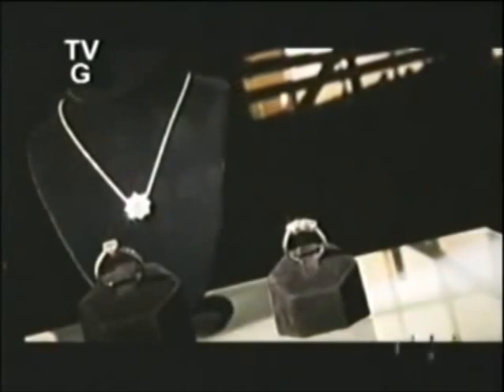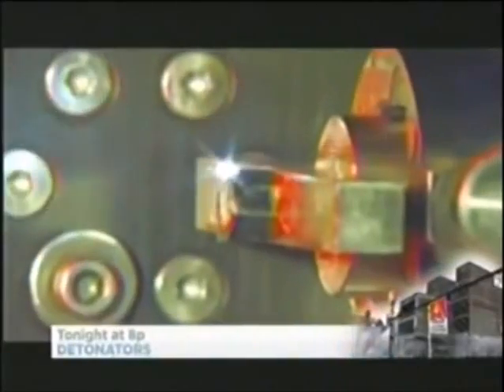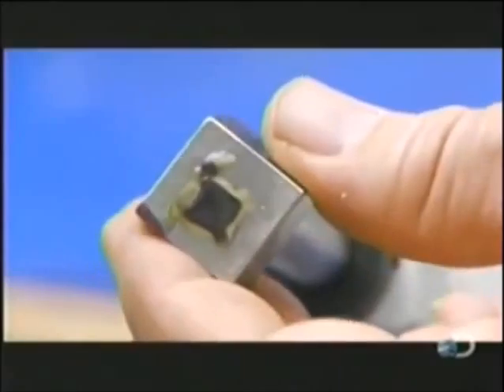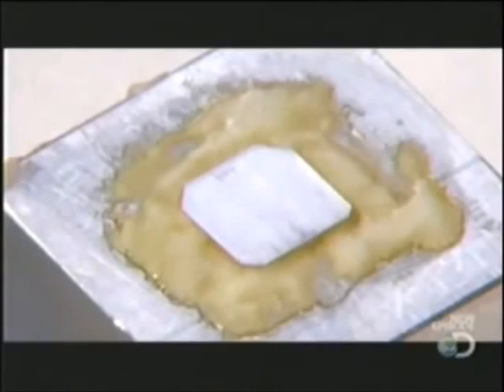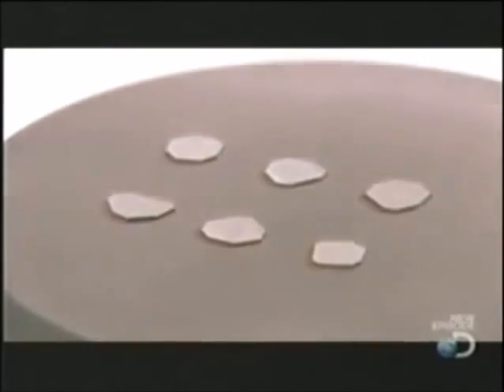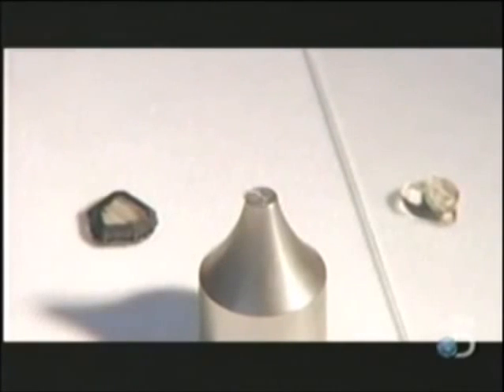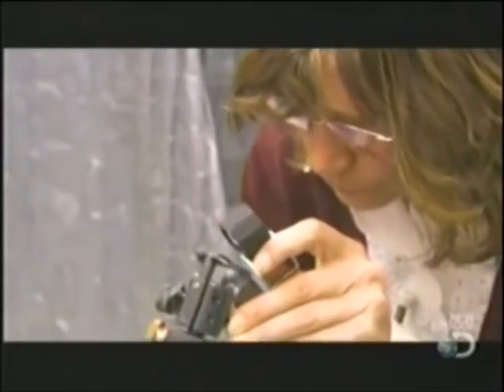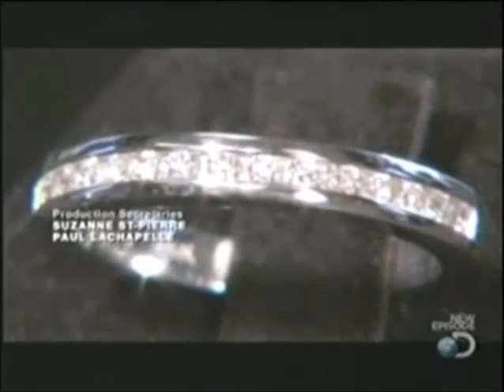CVD Diamond Creation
This video shows the process involved in creating a diamond using the Chemical Vapor Deposition (CVD) process.